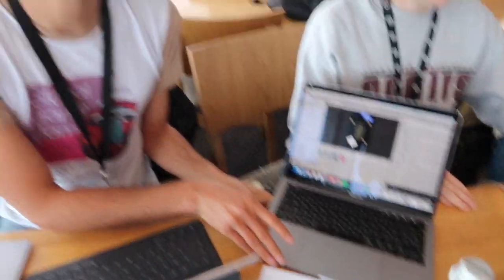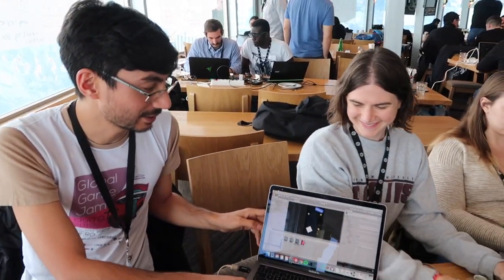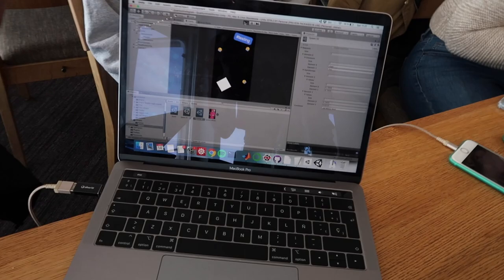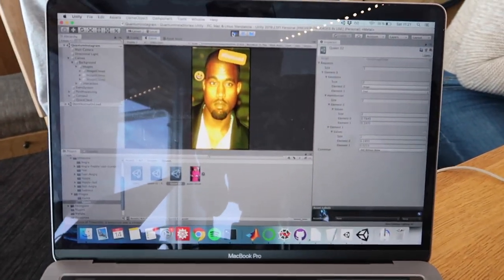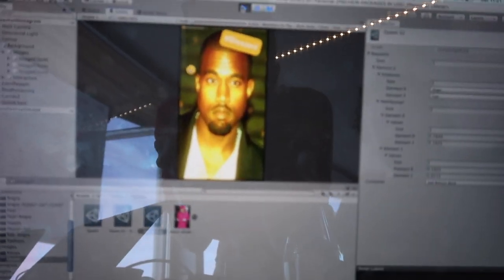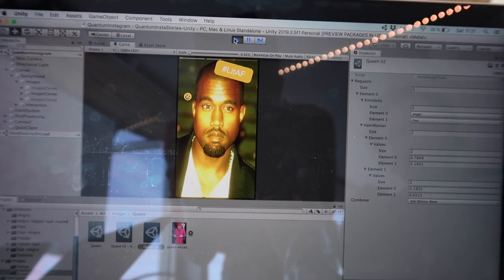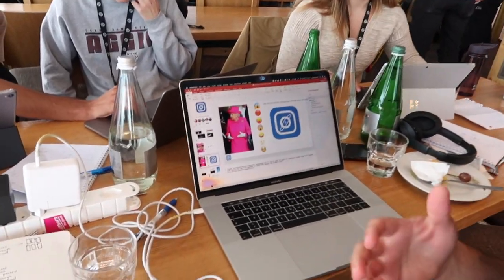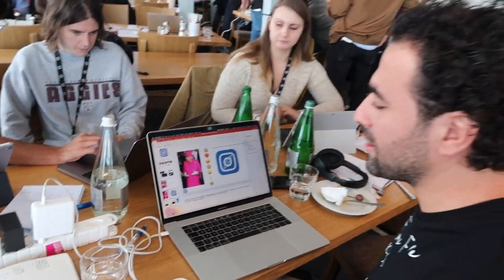Quantum Computing Hackathon in Switzerland | Qiskit Camp Europe 2019 Vlog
Hey everyone! Here's a vlog of the Qiskit quantum computing hackathon in Switzerland! Check out the fun, and also there's some Q&A at the end answering a few questions:

1. How do I get invited to the Qiskit hackathon?
2. Do I need to know python and/or Qiskit?
3. What if I don't have a project idea or know anyone else at the hackathon?

-Anastasia